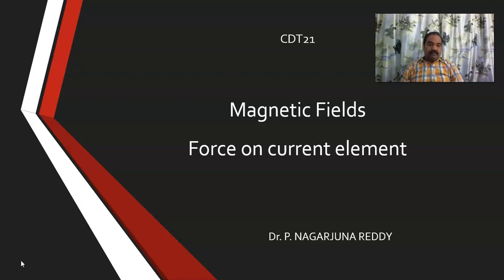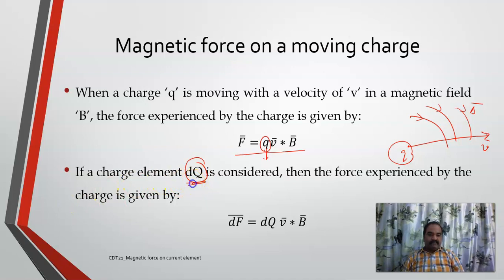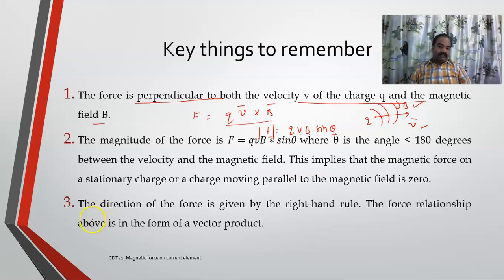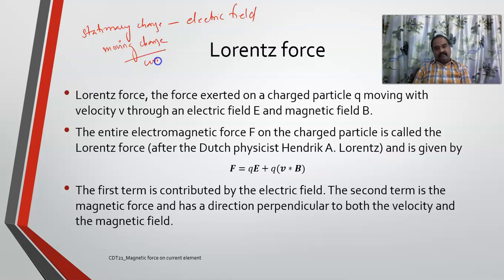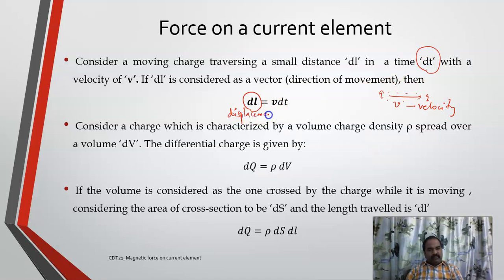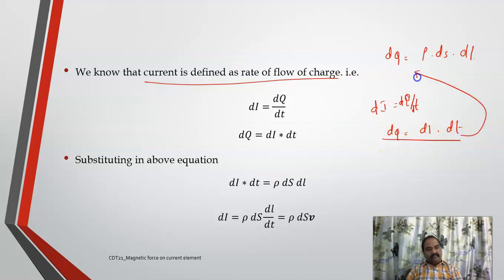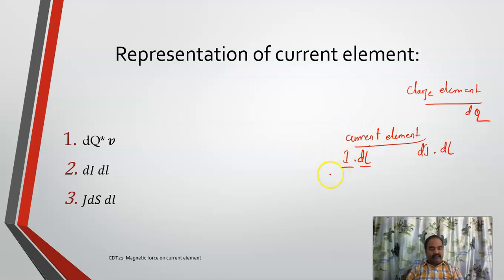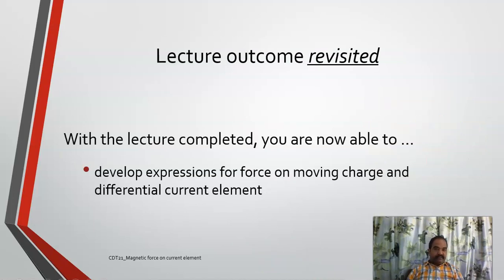CDT21_Magnetic force on differential current element